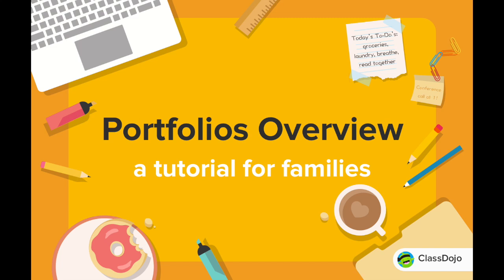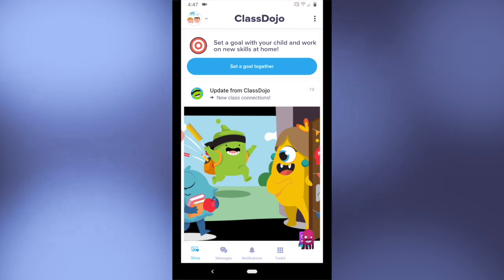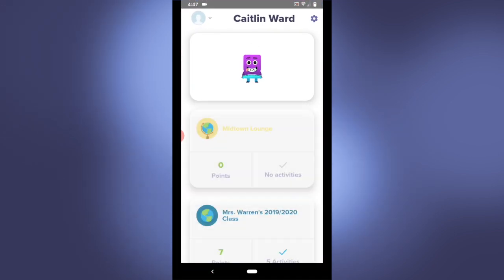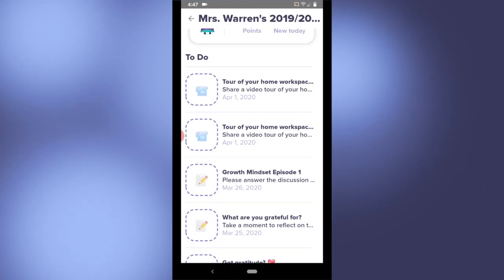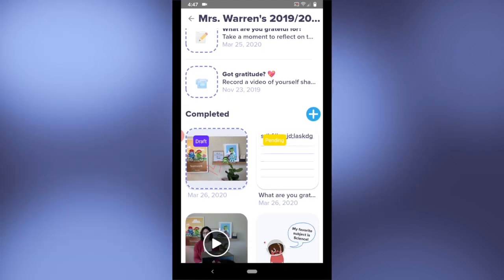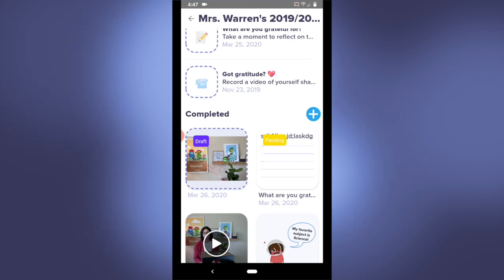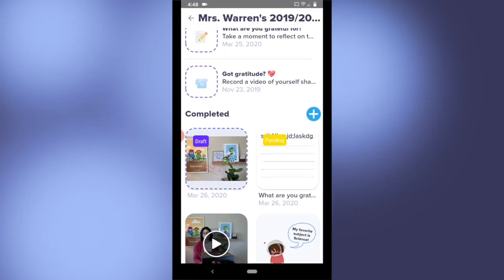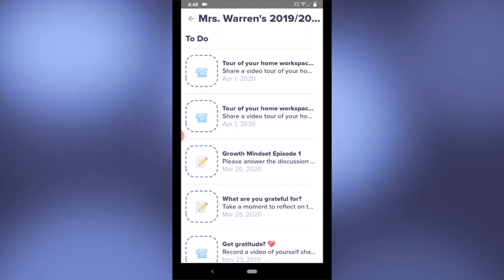How families can post to their student's Portfolio 🗂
Portfolios Overview: a tutorial for families. In this video, families will learn how to toggle between their own account and their student's account to post to their Portfolio. 🗂 Be sure to check out the HelpDesk at classdojo.zendesk.com for helpful articles and videos like...

- What is ClassDojo Portfolios and how do I see my students' work?